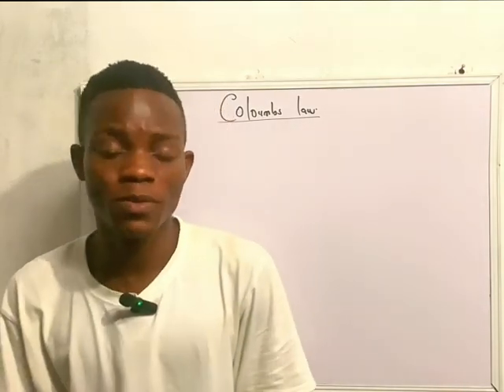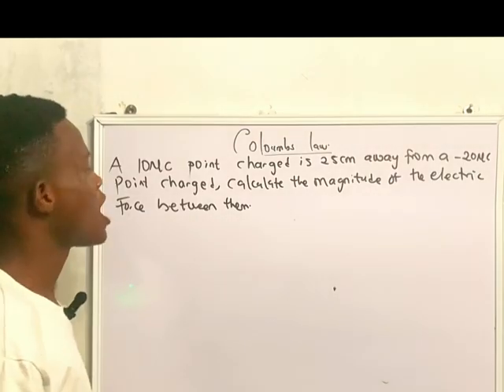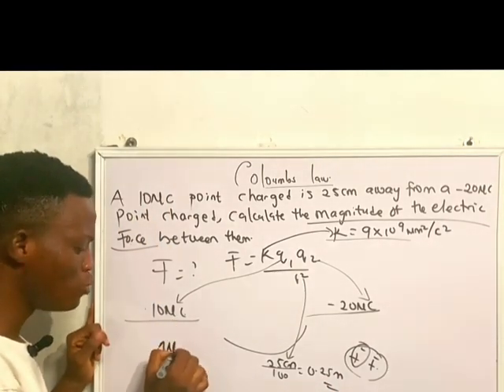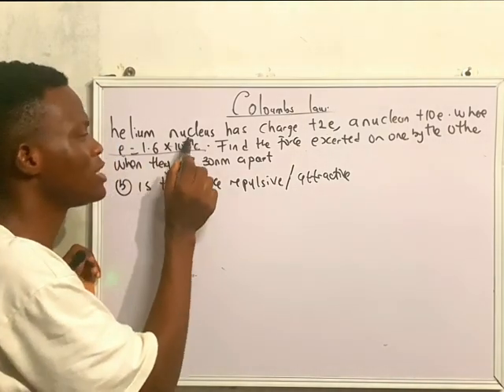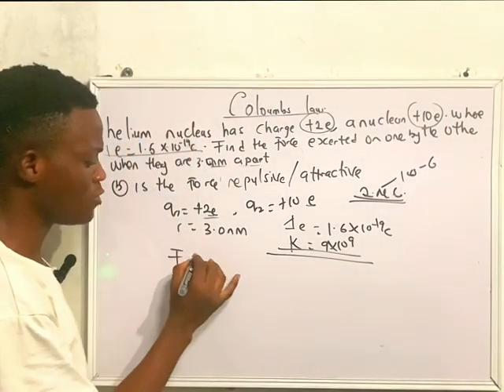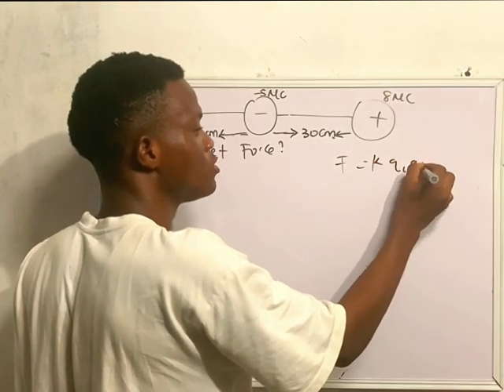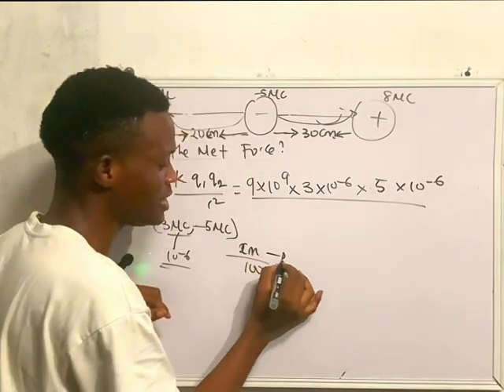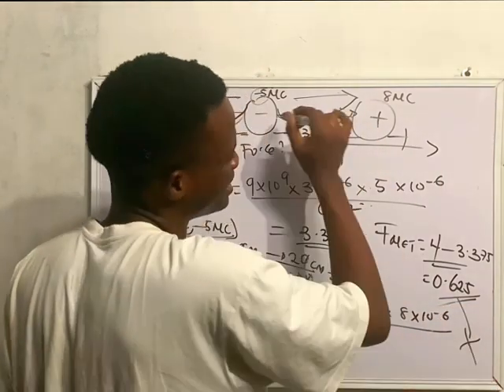COULOMB LAWS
In this video, we explain Coulomb’s Law step-by-step, making it super easy for students to understand and apply. You’ll learn:

What Coulomb’s Law is

The formula: F = k * (q₁ * q₂) / r²

How to solve simple problems using this law

Units and how to avoid common mistakes in calculations

Example Calculation Included!
Watch to the end as we solve a sample problem to help you prepare for your exams.